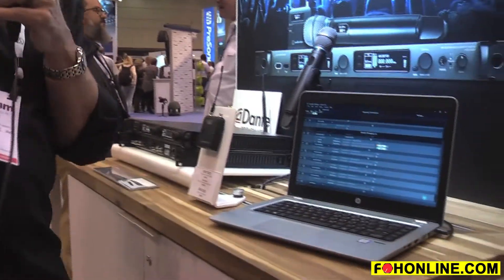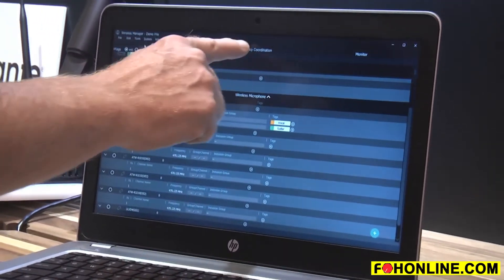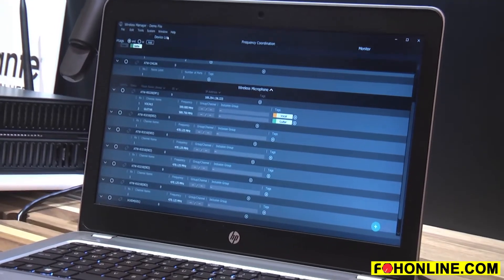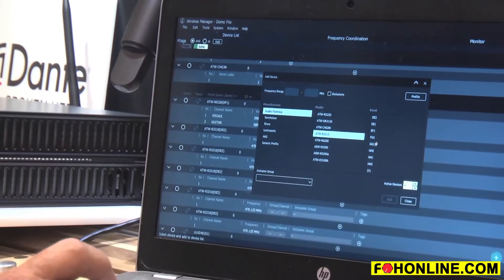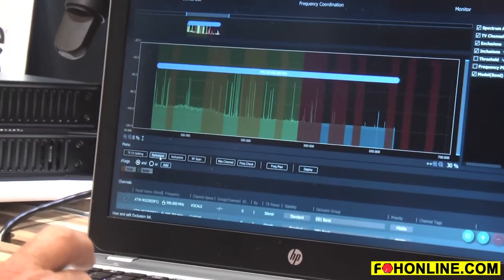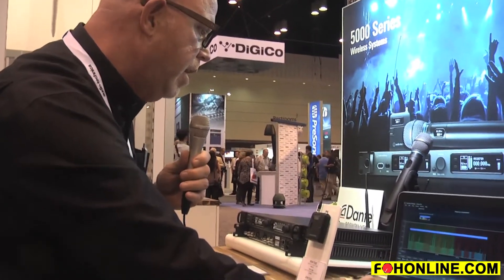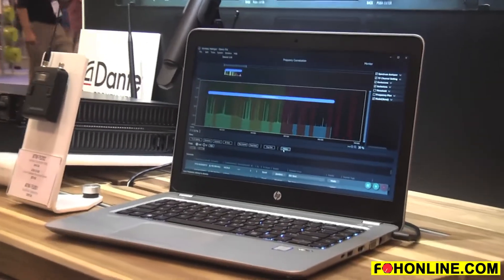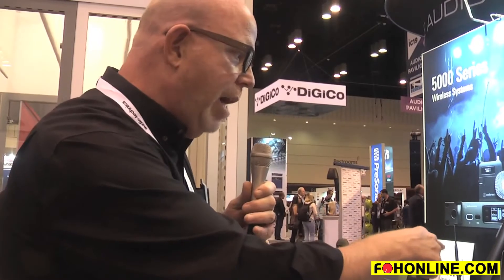Audio-Technica Wireless Manager Software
In this exclusive FOH-TV video from InfoComm 2019, Gary Boss offers this tour of Audio-Technica's new management, RF coordination and network control program for its professional wireless microphones. for more info, reviews, tech features and reviews for the live sound reinforcement pro!